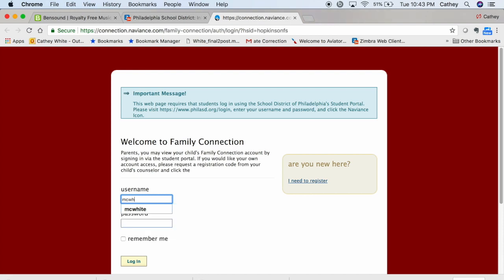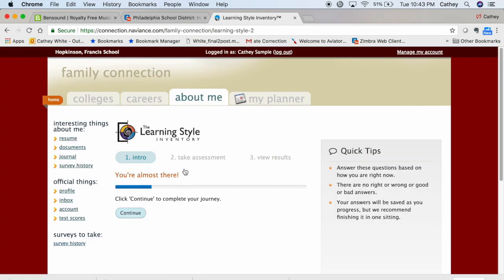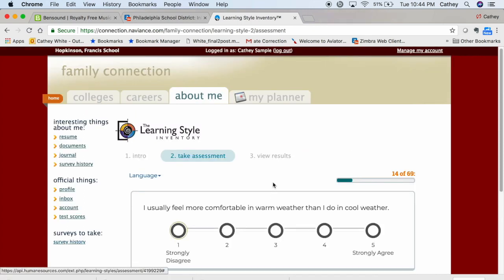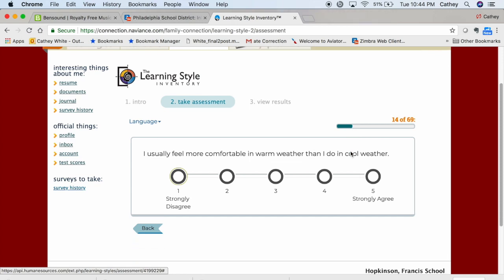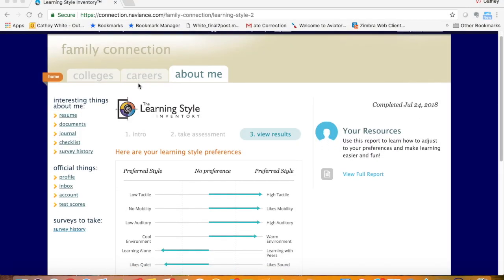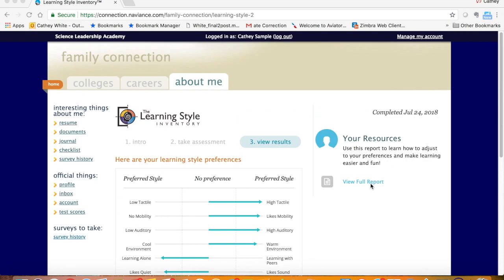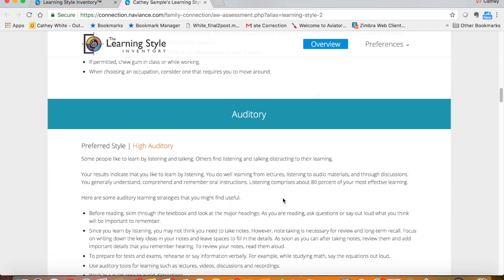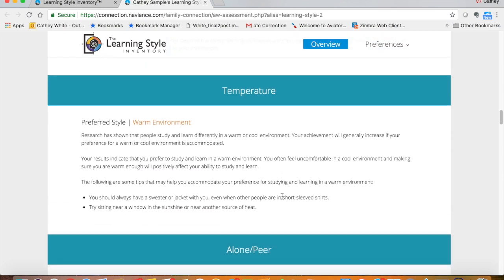Getting to Know Naviance Series:Learning Styles